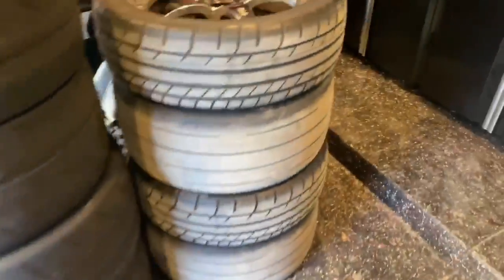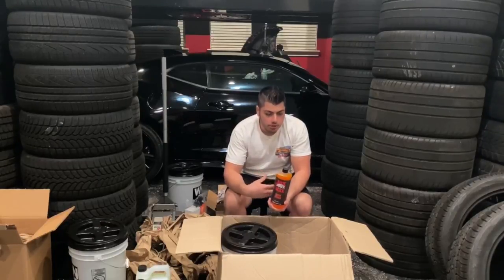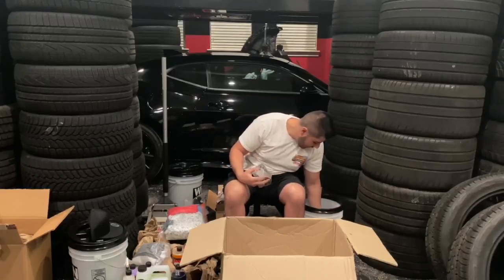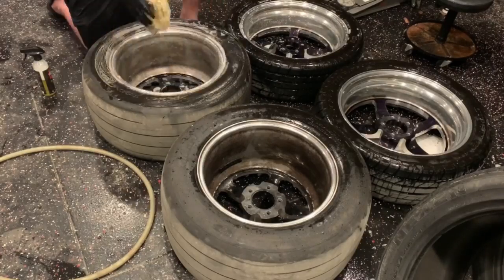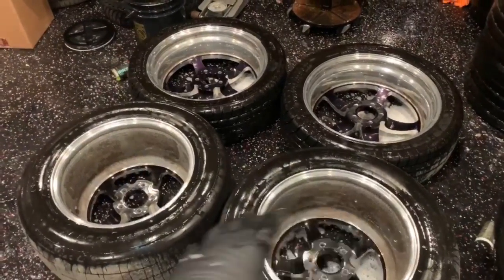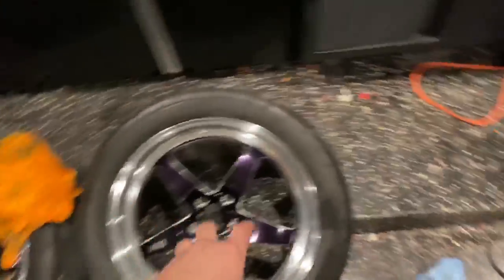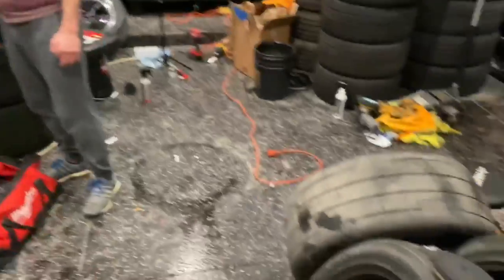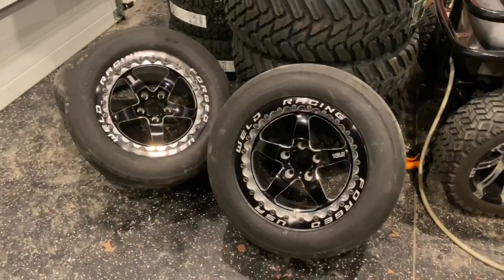Polishing out & Ceramic Coating my Weld Racing Wheels + JaxWax Unboxing!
Use SinisterLife on IG
Like my Facebook Page: Sinister Life

My Detailer: (Hadear) @Reflect_Detailing